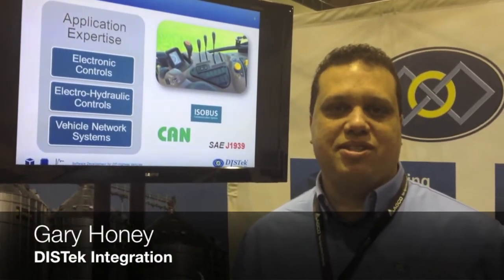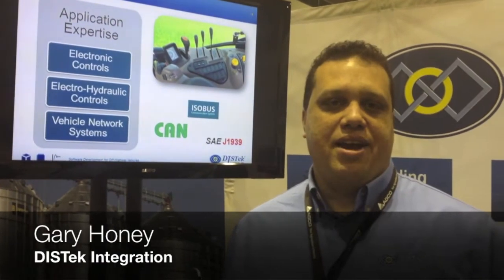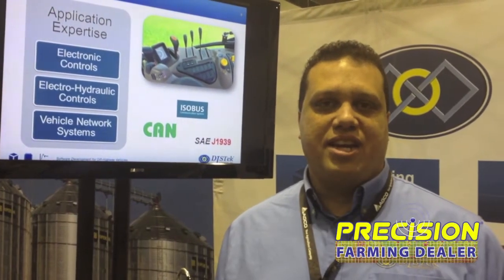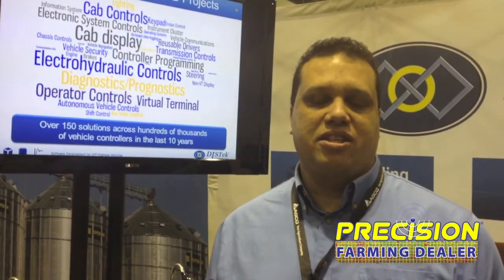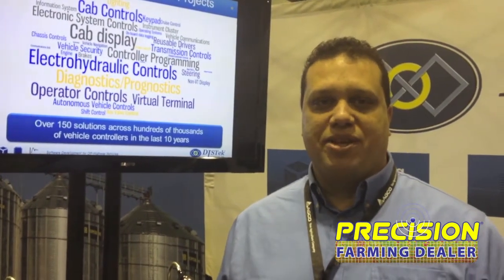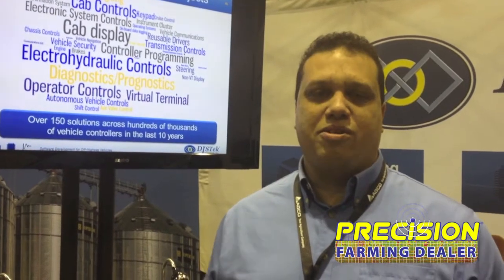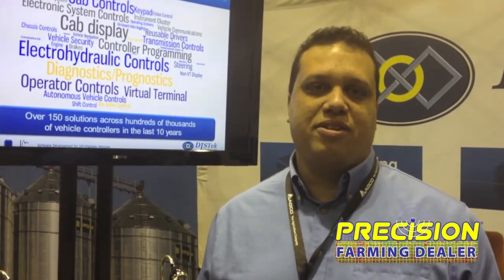Featured Product: VIRTEC ISOBUS Software Library by DISTek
Gary Honey, with DISTek, introduces the new VIRTEC ISOBUS Software Library. VIRTEC is DISTek's ISO11783 compliant software library for implement controllers allowing communication with any tractor's ISOBUS display. VIRTEC provides ready-made software implementing the ISO standard while allowing full customization of OEM applications. Manufacturers are able to display information, control machine functions and develop innovative technology while maintaining full control of their intellectual property.